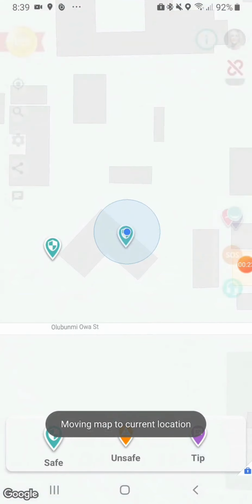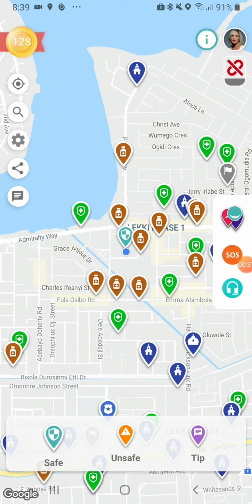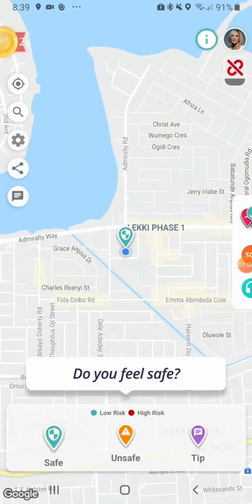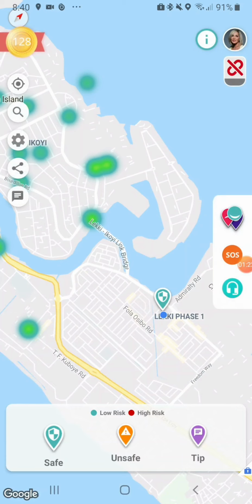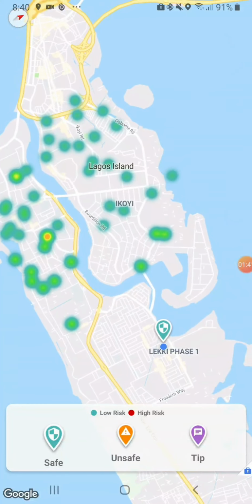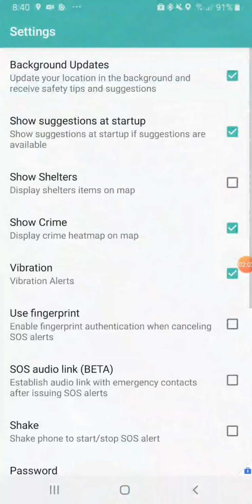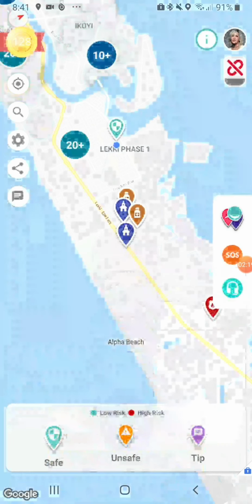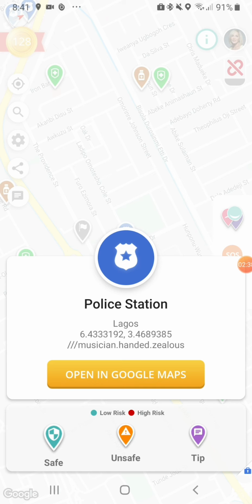WanderSafe And What3Words Safety Demo in Lagos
This video is a real view of Lagos Nigeria and is a walk through of the WanderSafe location safety features, including how What3Words technology has been integrated to assist with wayfinding Safe Havens and allowing you to make safe commuting decisions based on facts and data.

Tap the ⚙ icon on the top left of the app to personalise your WanderSafe experience and access all cool new shortcuts.

Download the free WanderSafe application :
ANDROID BIT.ly/WSonPlay
Ios: Bit.ly/WSonITunes